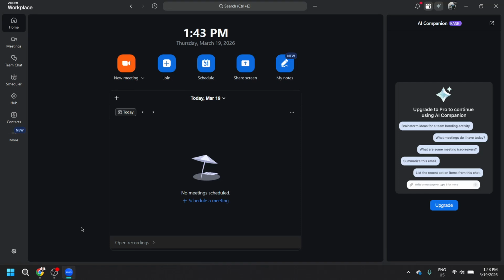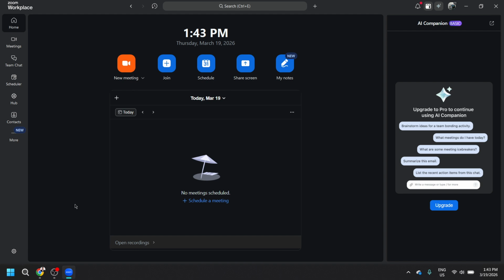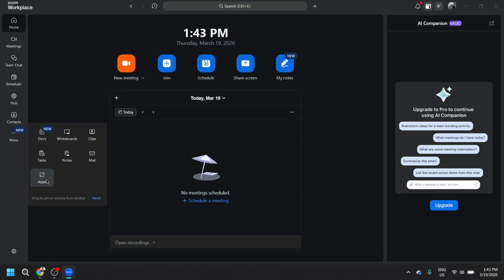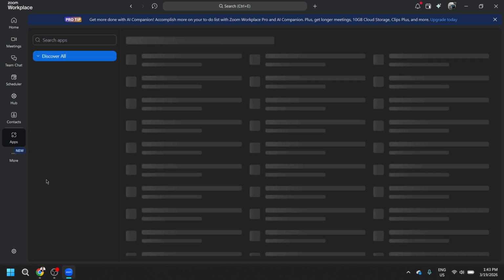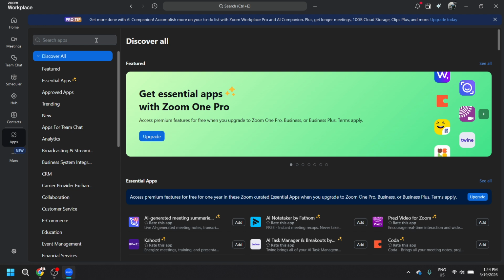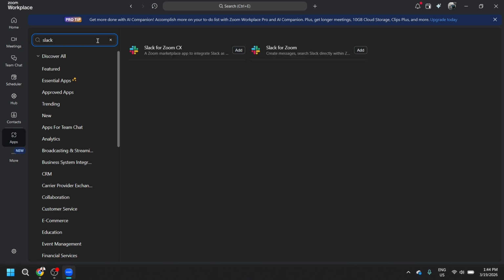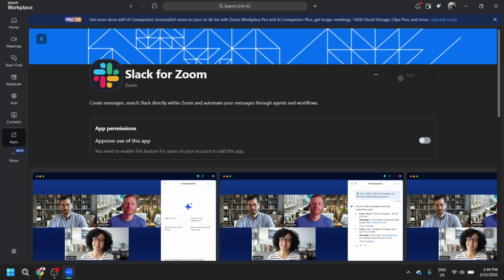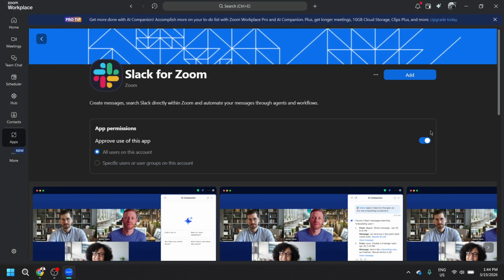How To Link Zoom With Slack (Tested)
In this video, we discuss how to link Zoom with Slack so you can instantly launch high-definition video calls directly from your chat channels. Setting up a flawless Zoom Slack integration accelerates business workflow automation securely. Dive into this Zoom tutorial for unified communication tech.